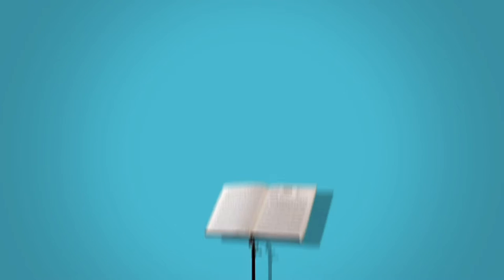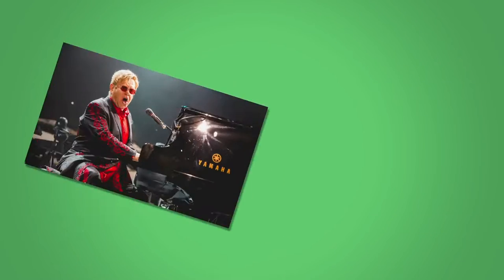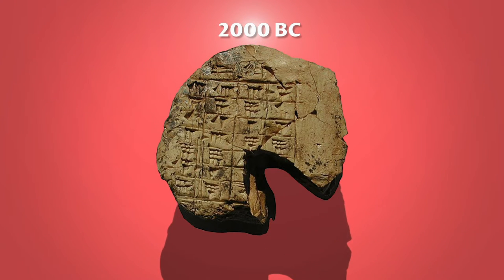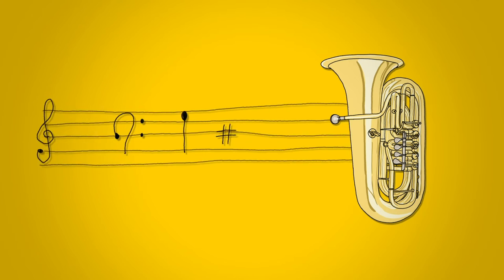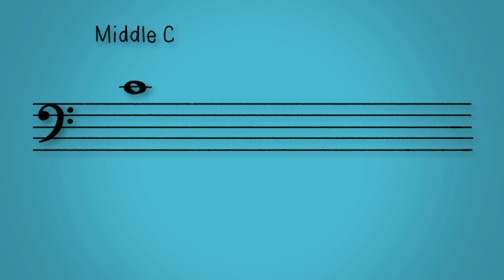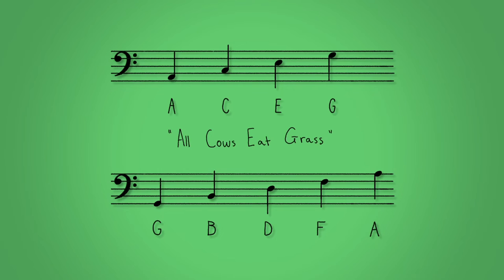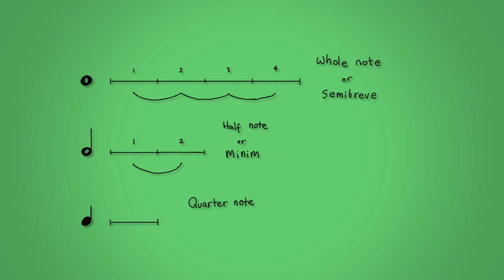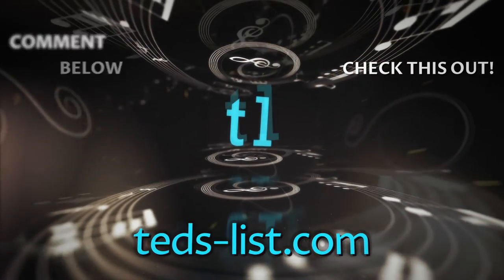Tuba Notes On Staff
Are you trying to find out how to read sheet music for the tuba?  Then our lesson of notation, reading the notes on the staff, and starting your journey to reading the bass clef will help you.  This Ted's List tutorial is designed for complete beginners who are wanting to play the Tuba.